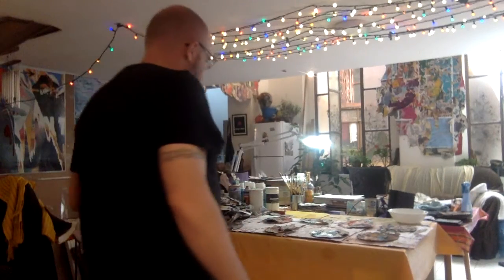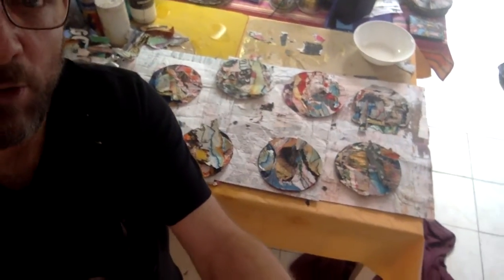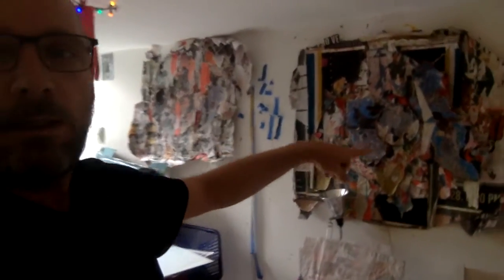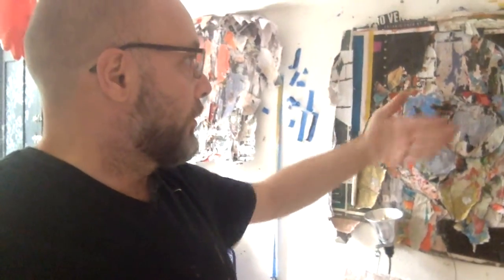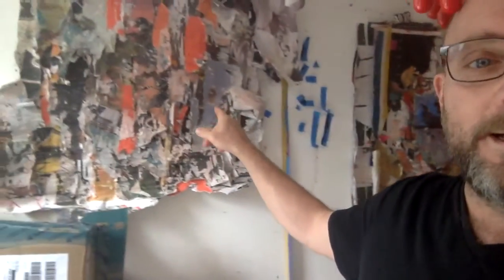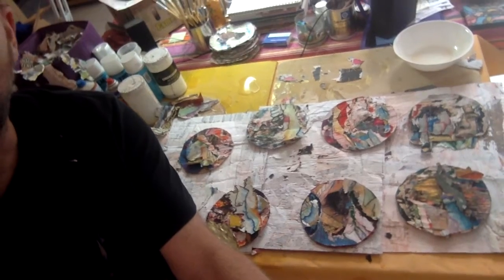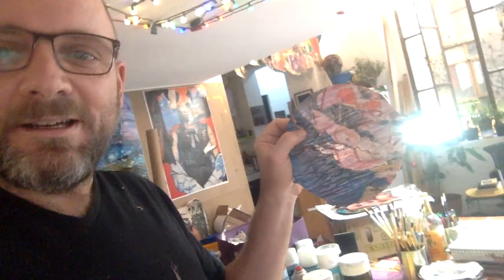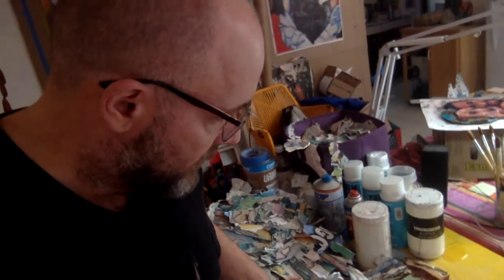June 4, 2020 Positive directions and thoughts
Really focused on the concept of radical acceptance of people, places, and things. It is helping me to create space for work to resume in ernest.